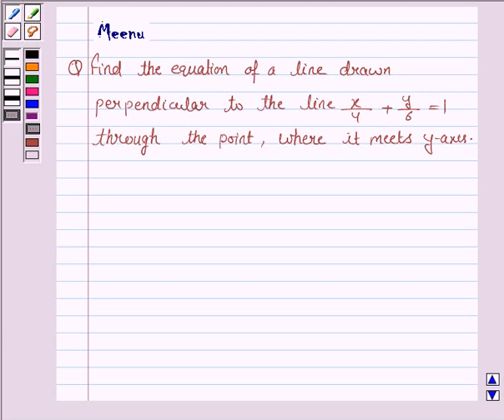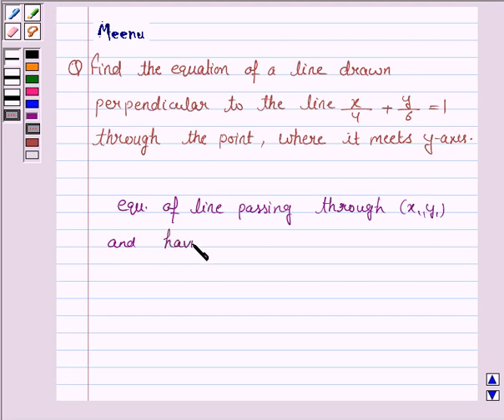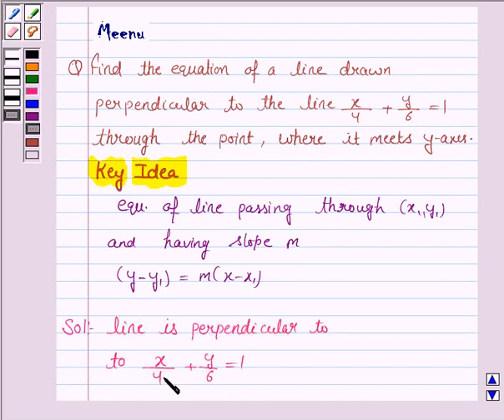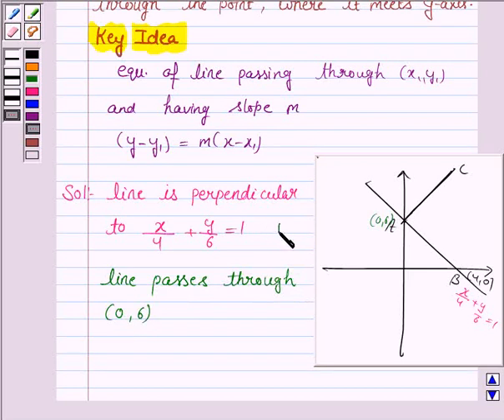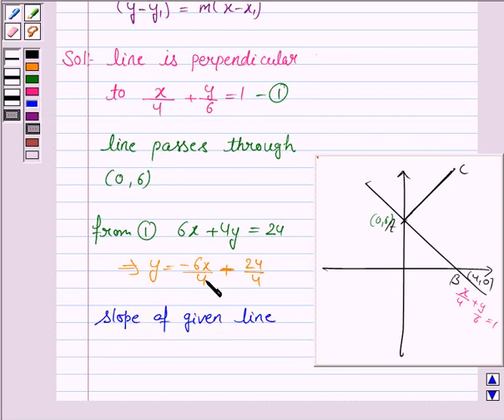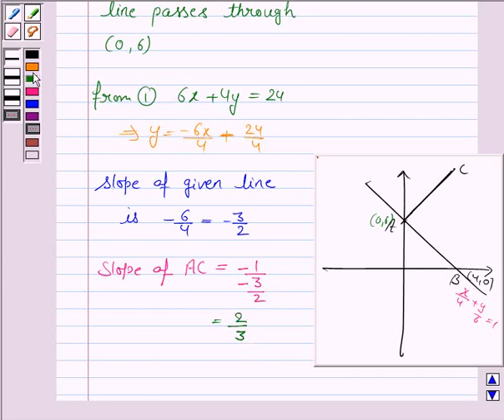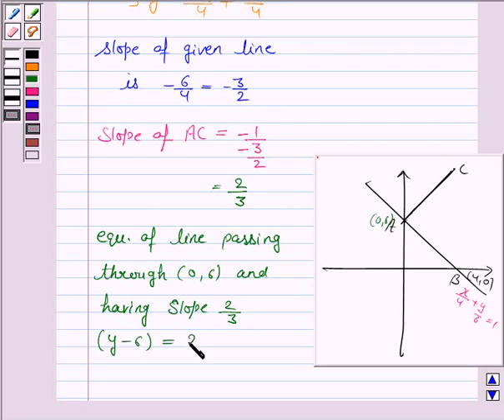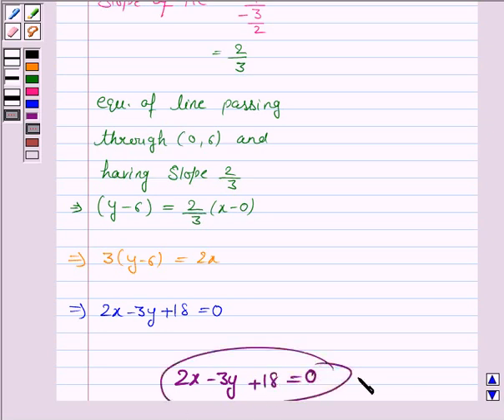Maths XI NCERT 10 Misc 7